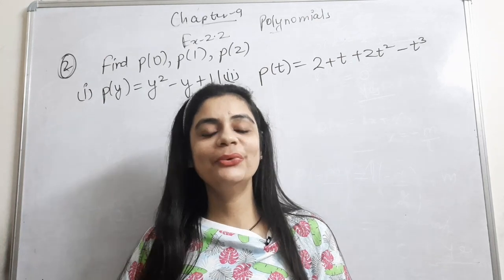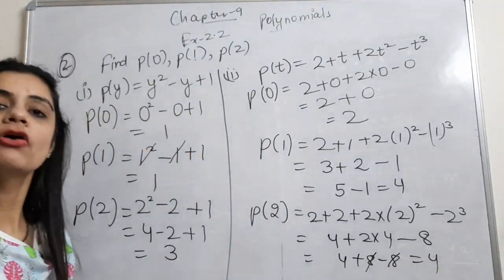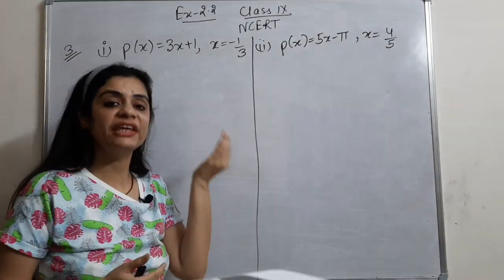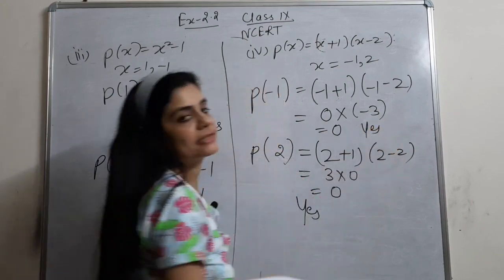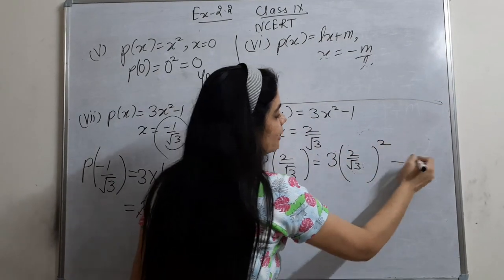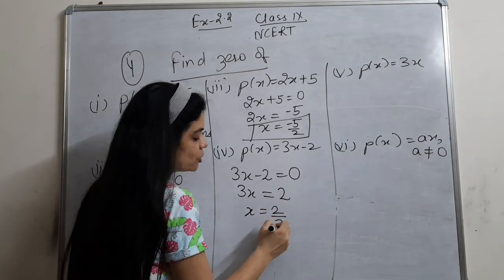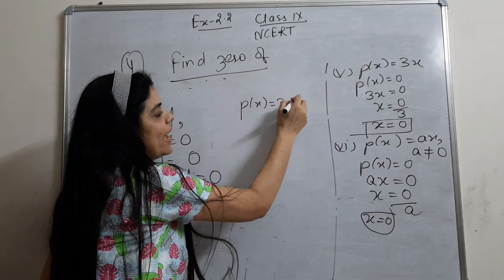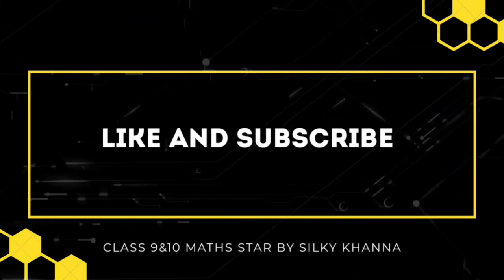Class 9/Polynomials/Exercise 2.2/Question 2/Question 3/Question 4/NCERT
Hello students in this video we will continue with Class 9 Maths Polynomials which is Chapter-2 and in this video we are going to discuss Exercise 2.2 question 2,3,4,5.In the upcoming video we are going to discuss exercise sums of this chapter. If you have not seen my other videos then the link of my playlists are given below-